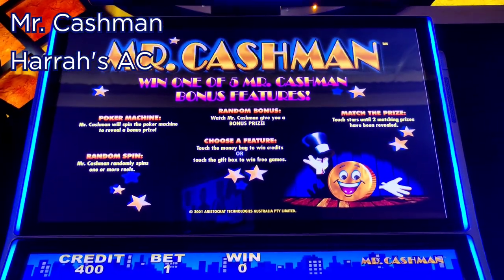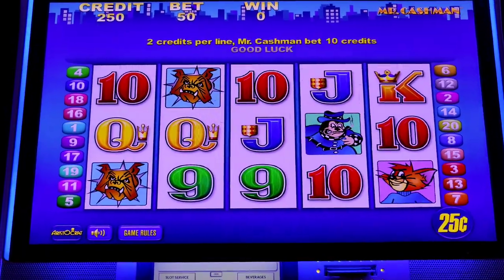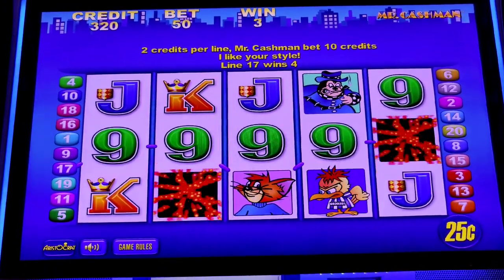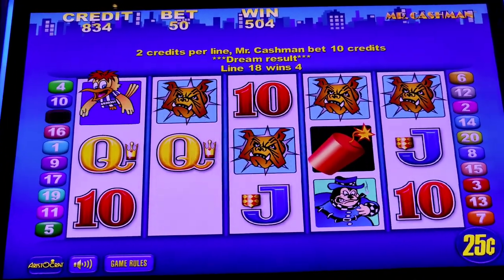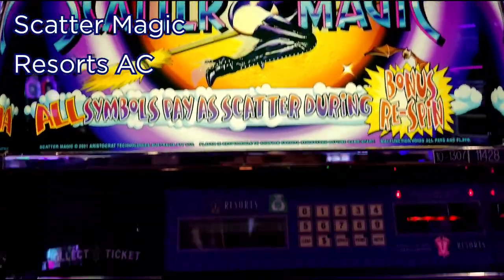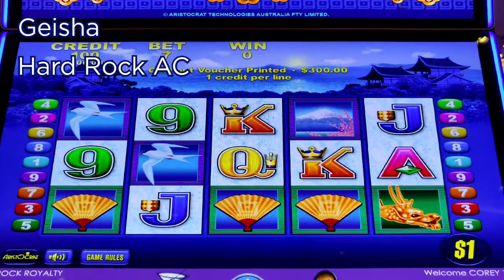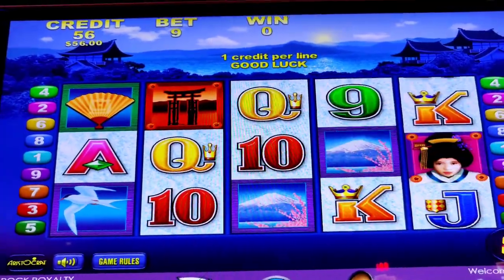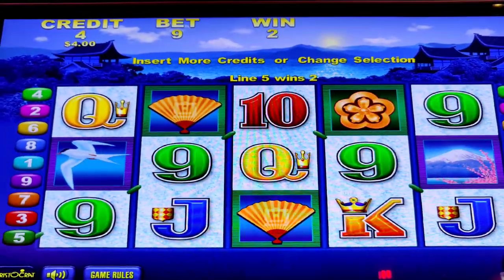Bonus on High Limit Brazil! Saying Goodbye to Classic Aristocrat High Denom Slots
A tribute to the high denomination older Aristocrat Slots that they've removed from casinos in Atlantic City.  Including high limit play and bonuses on Brazil, Mr. Cashman, Scatter Magic, Flame of Olympus, Double Dolphins, and Geisha.   @Theborgata , @Caesars Atlantic City,  @harrahsac , and @Hard Rick Atlantic City

Sharing some of my bonuses, big hits and jackpots.  Mostly from Atlantic City, but sometimes from other locations.  I appreciate your feedback and try to respond to all comments.  Mahalo for watching!